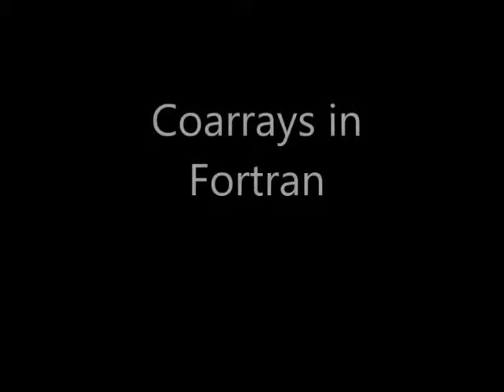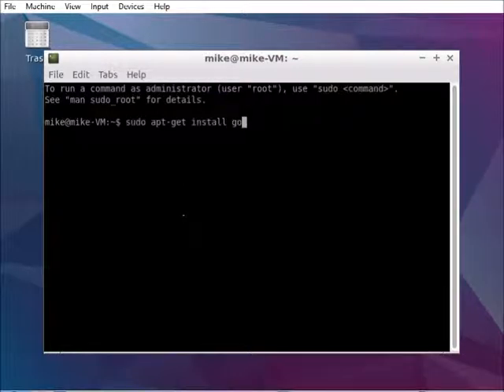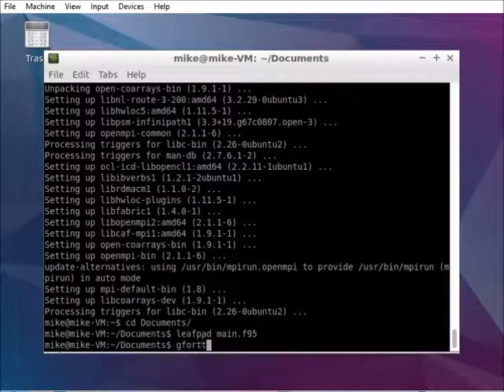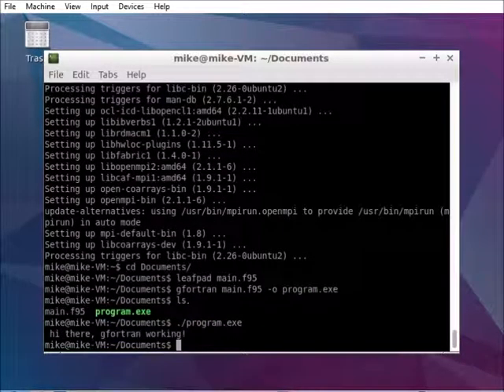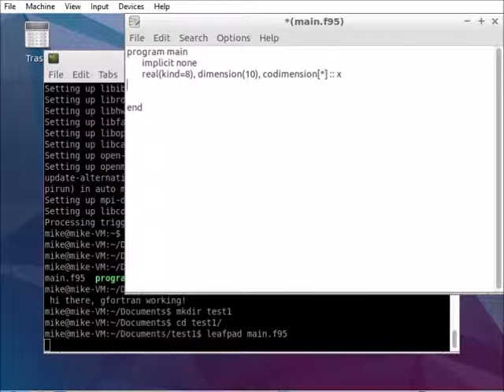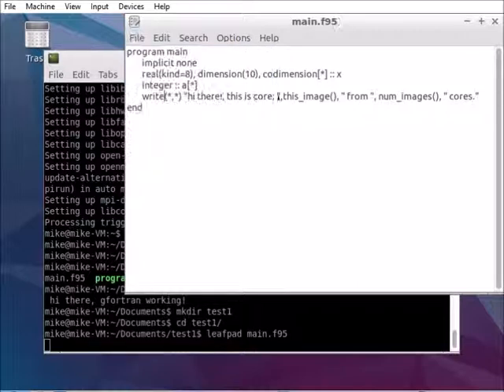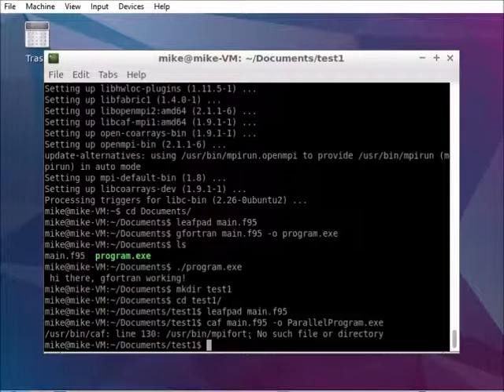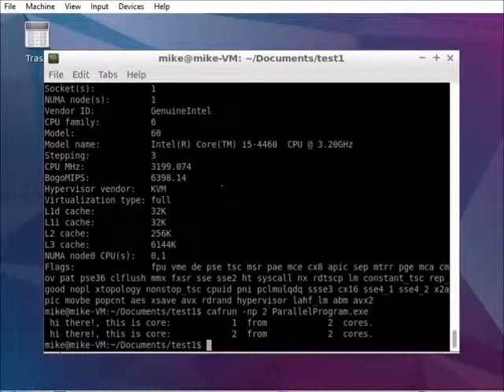Coarrays in Fortran (CAF) tutorial, part 1: Setup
I will guide you through the setup of opencoarrays on a clean system.
Constructive feedback & questions are welcome.

Note: last command I used was 'cafrun -np 2 ParallelProgram.exe', but 'mpiexec -n 2 ParallelProgram.exe' also works fine.